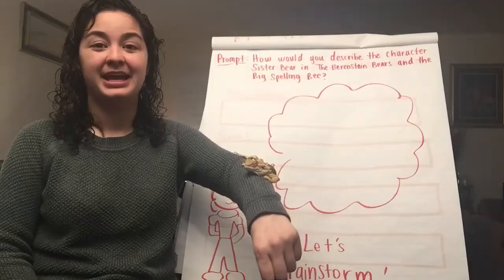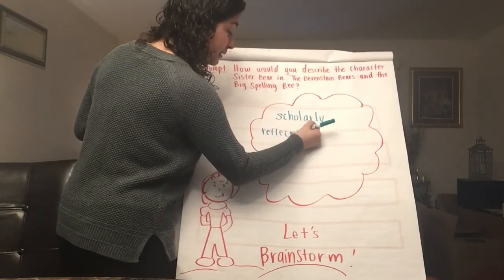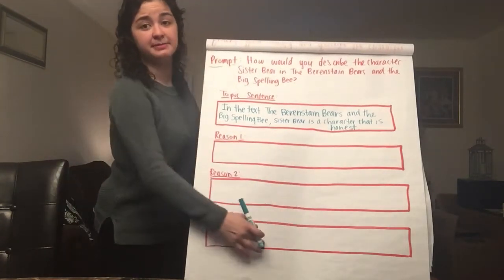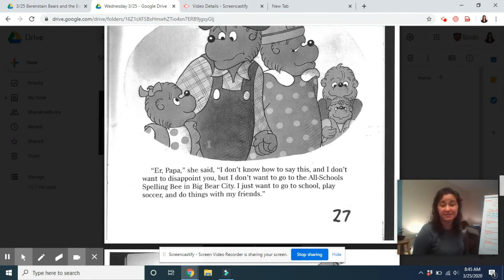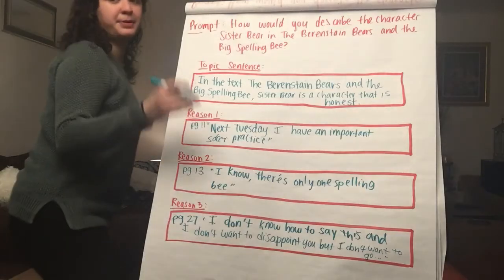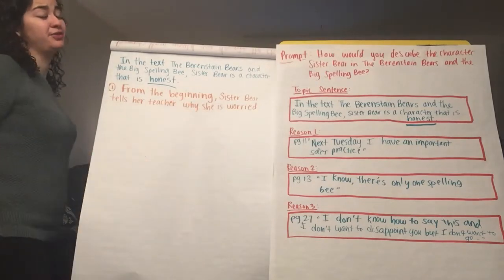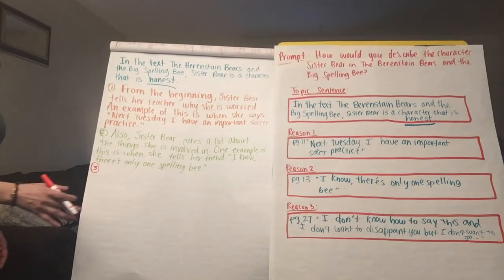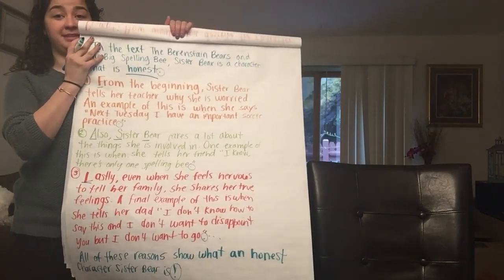Writing Day 6 Berenstain Bears and the Big Spelling Bee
How would you describe Sister Bear in the Berenstain Bears and the Big Spelling Bee?

Here is the link to the google drive with a template schedule! There is also a note page with other important links :)